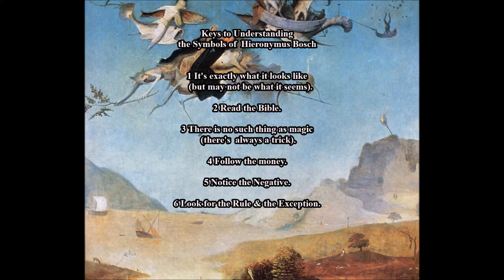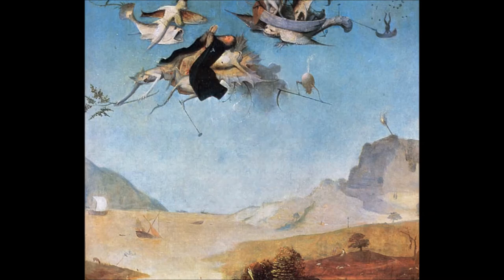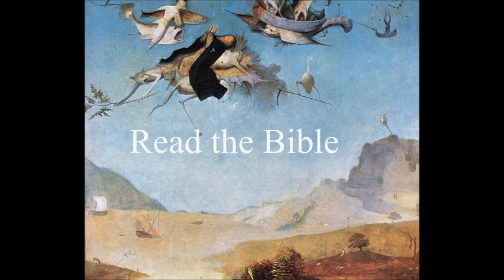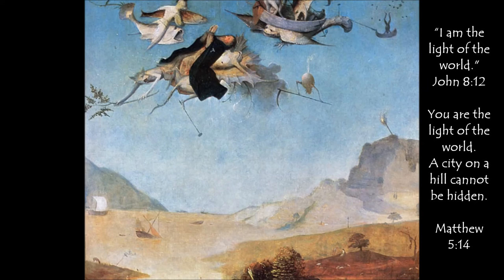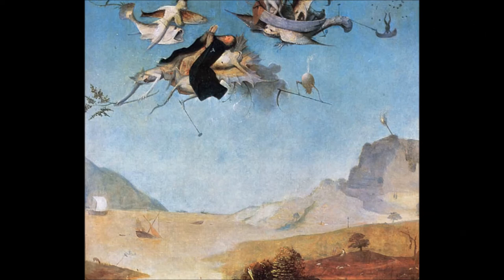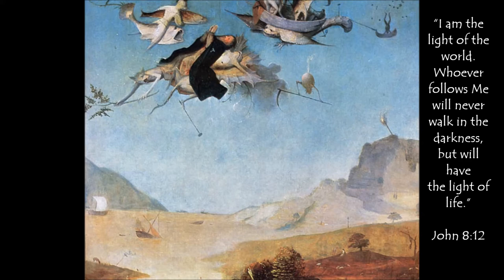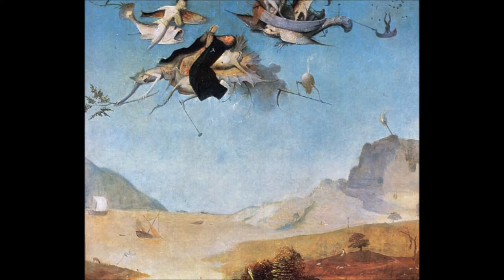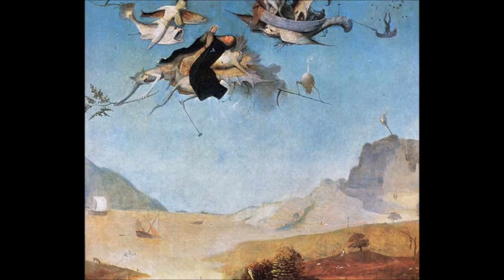Hieronymus Bosch - The Rule and the Exception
Basic symbol reading.